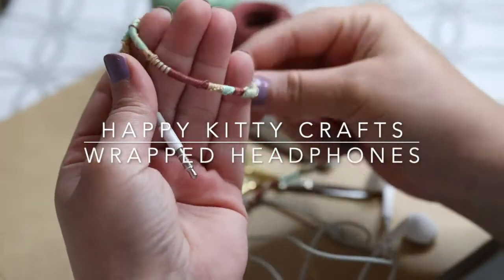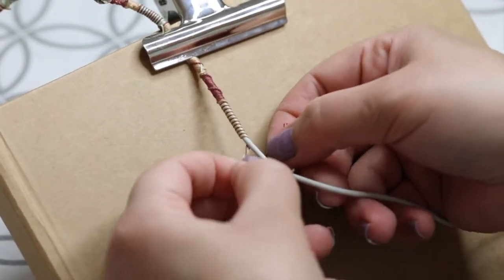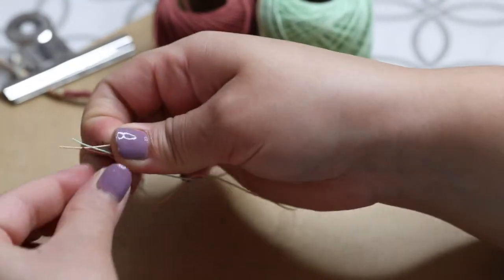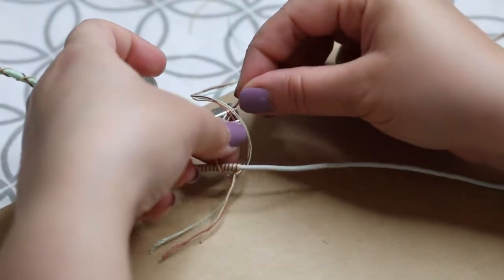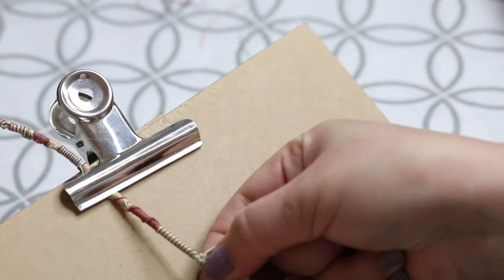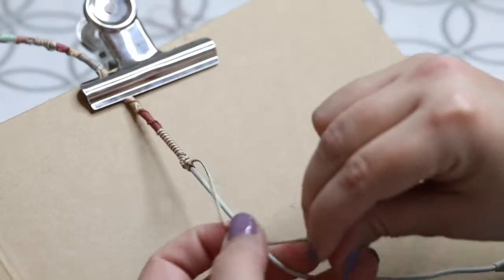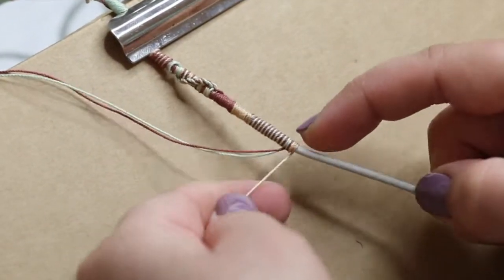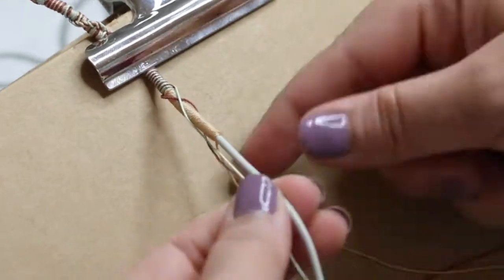DIY chinese staircase wrapped headphones tutorial | HappyKittyCrafts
In this tutorial I'll teach you how to decorate your headphones or charger cables in this super easy and fun way ! This keeps your wires from getting tangled easily, forms a protection on your wire so as not to break easily AND you'll never mix up your headphones with anyone else's anymore ! :D